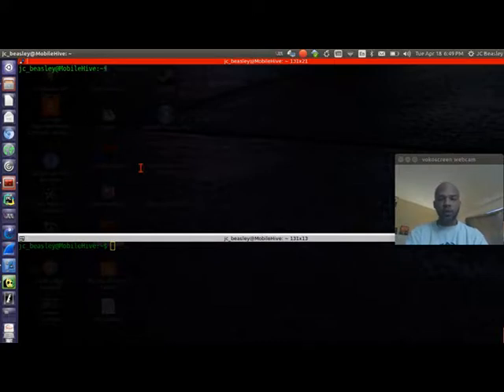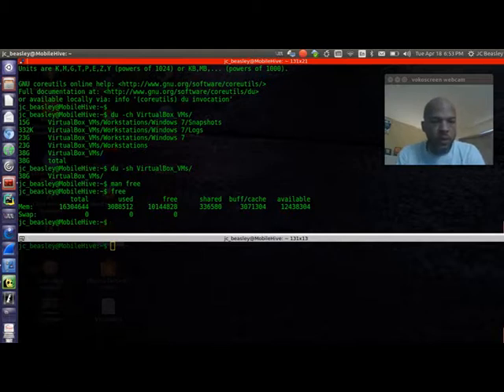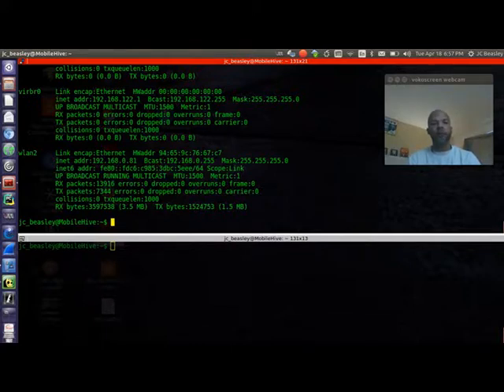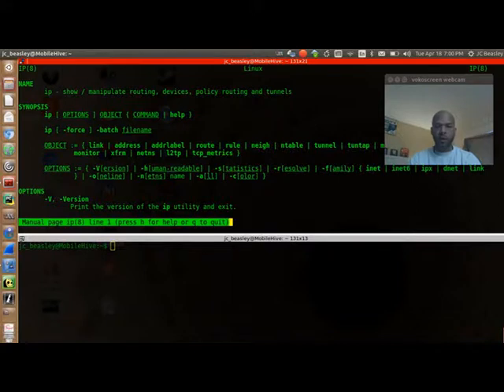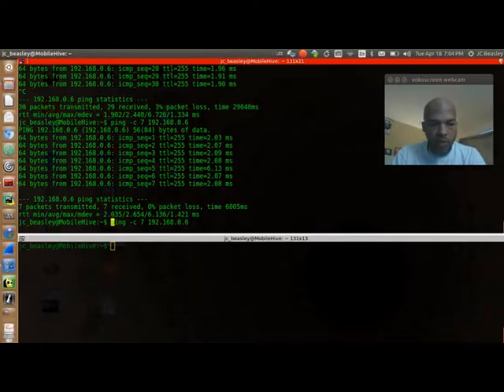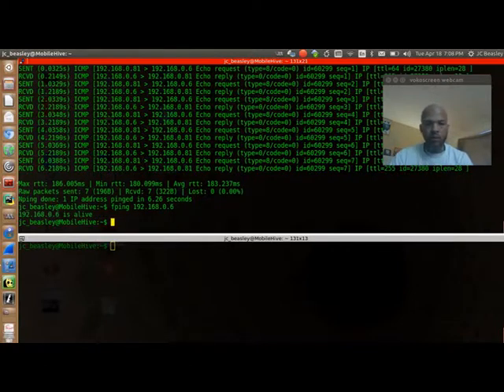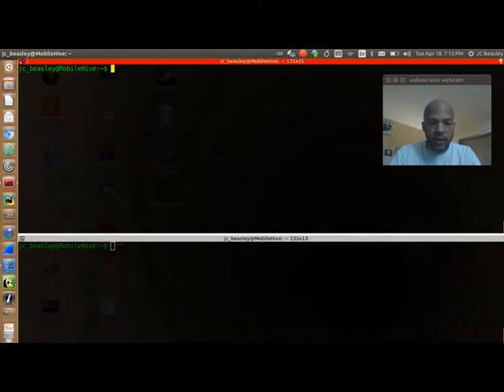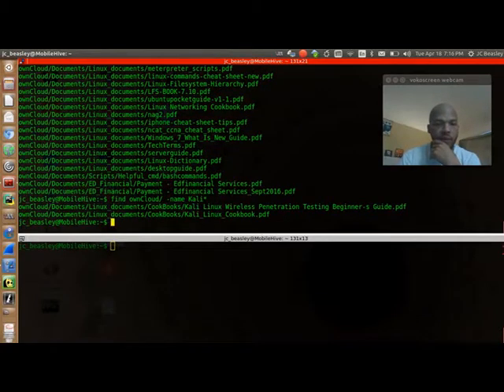Commands from the Linux Terminal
linux system administration commands to help monitor your system.
Part 1 of multi-part series. Terminal Tuesday!!!